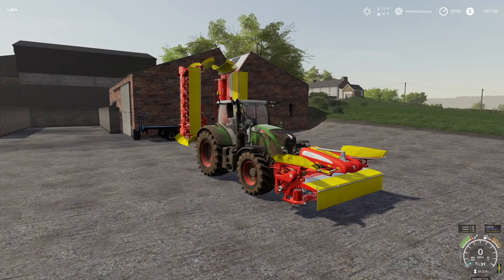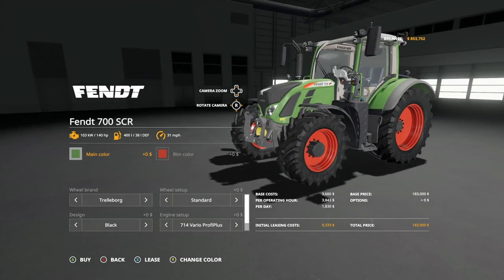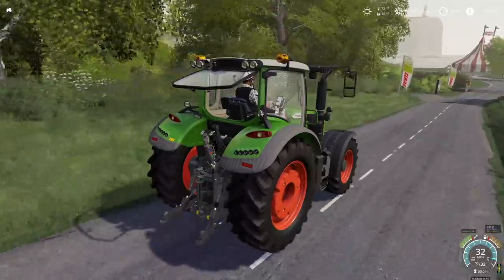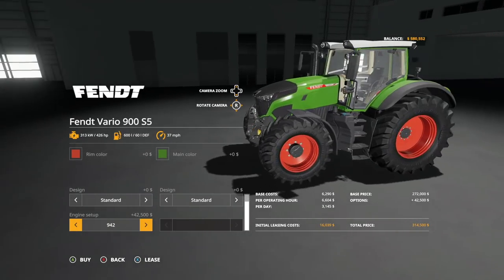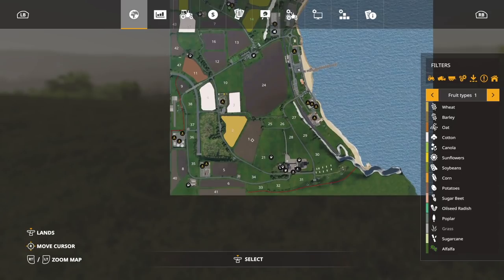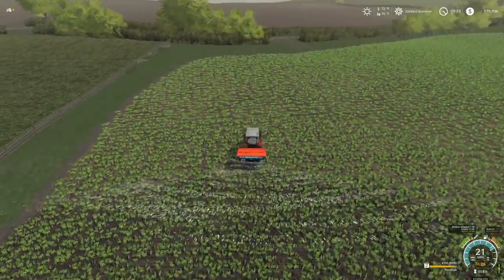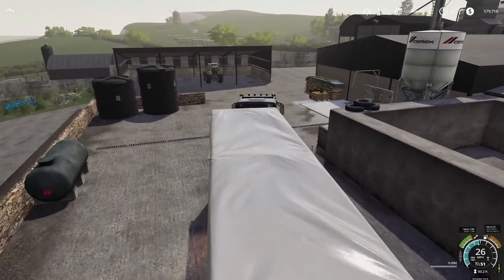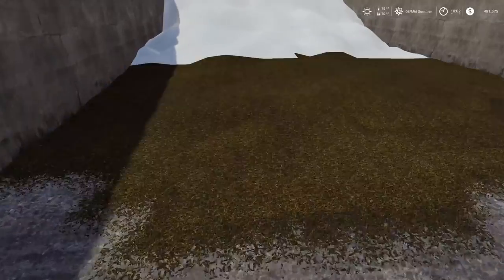Seriously Messed The Map Up With Silos! | Sandy Bay | Farming Simulator 19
Sandy Bay With Seasons - Episode 15
"Seriously Messed The Map Up With Silos!"

More Added To This List Soon!